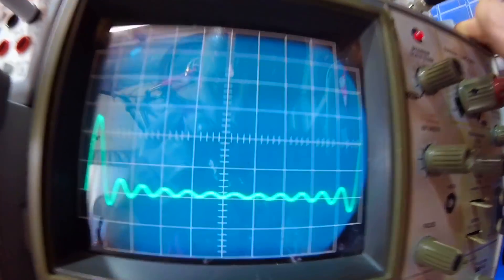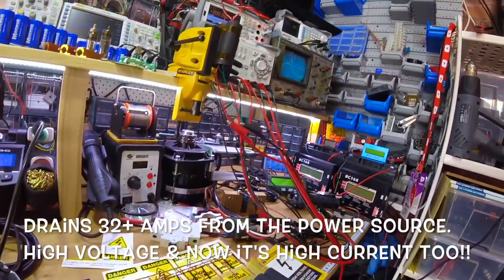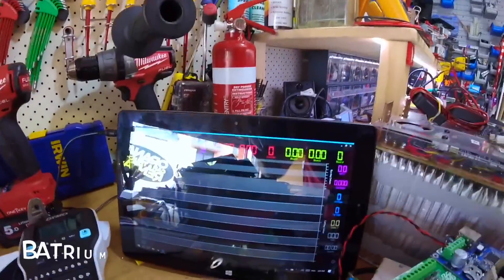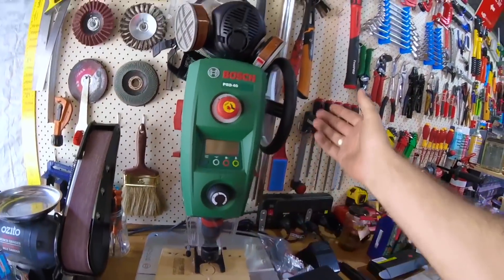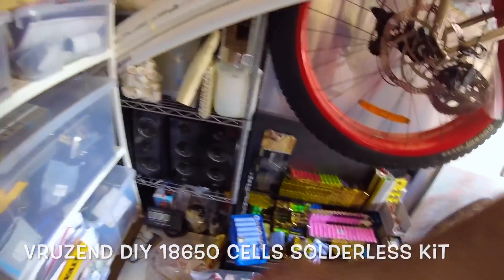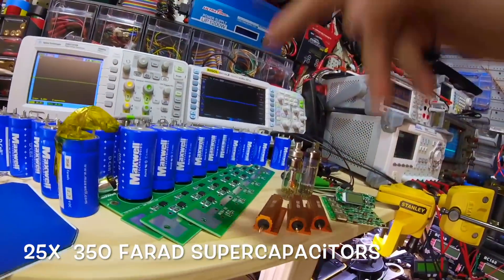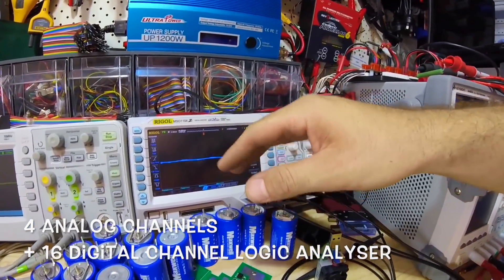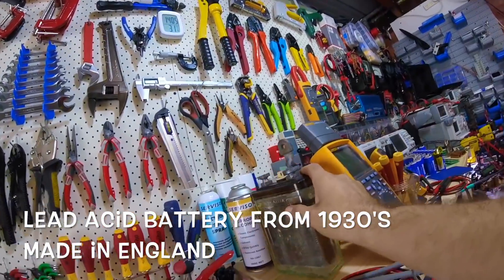Final Workshop Tour before moving house - Tools and a few projects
You can always connect in series and parallel for more or less power

USB load tester / meter:
• USB Electronic Load Discharge Tester 15w (3A at 5v variable) 3.7-13V

• 900W DC-DC Programmable Boost Converter 8-60V to 10-120V 15A Step Up

• Milwaukee M18 Fuel ONE KEY (configurable via phone app via Bluetooth) Hammer Drill & Impact Driver combo